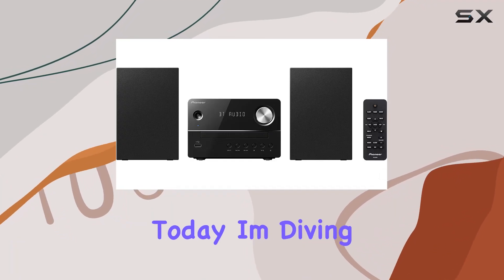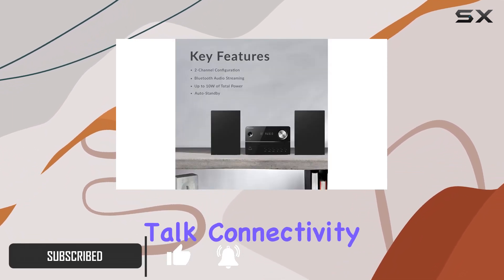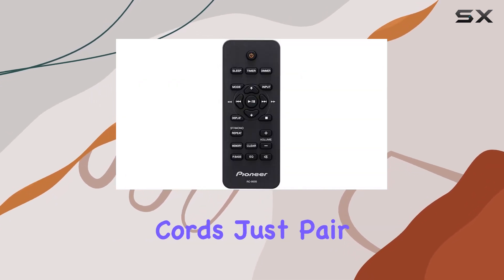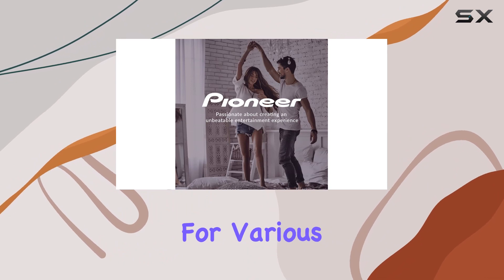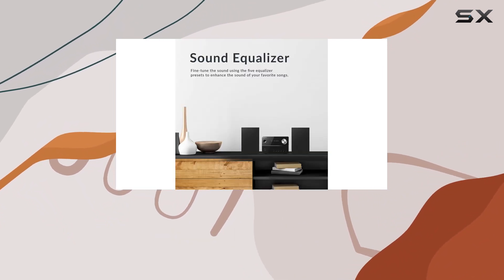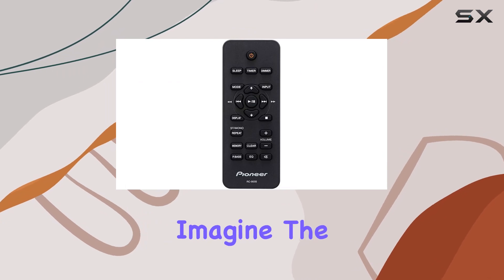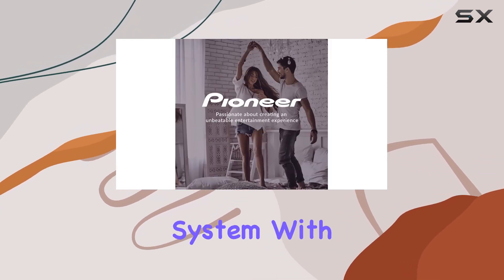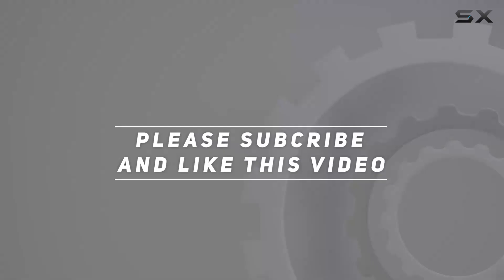reviewPioneer X-EM26 10W Bluetooth Speaker System - Honest Review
Pioneer X-EM26 10W Bluetooth Speaker System - Honest Review

0:00 Intro
0:06 Review

Things that we mentioned in this video:
Pioneer - 10W Main : B01MTQ5YSC